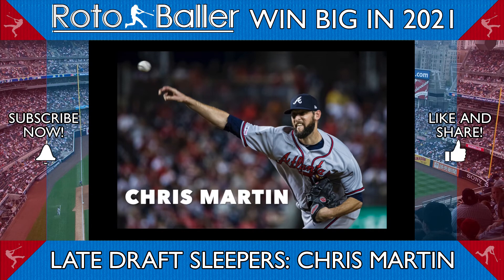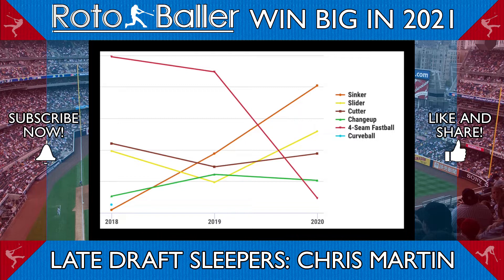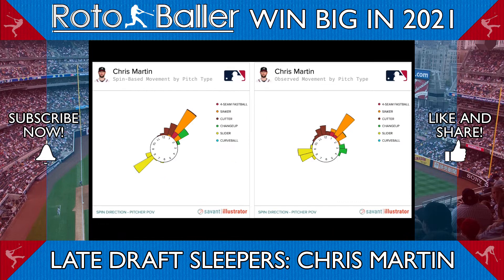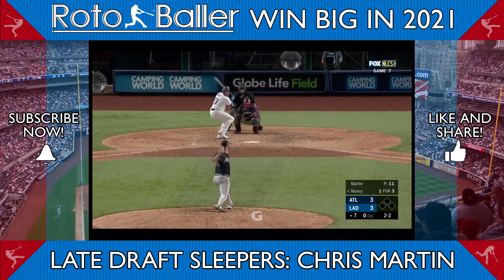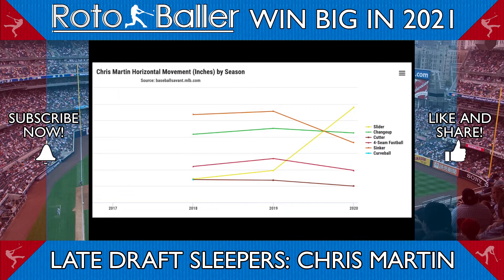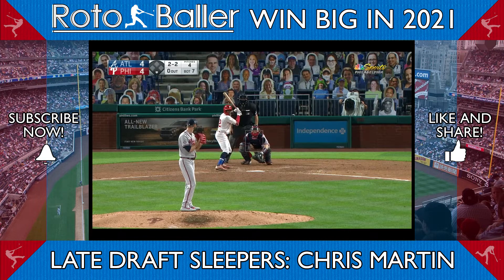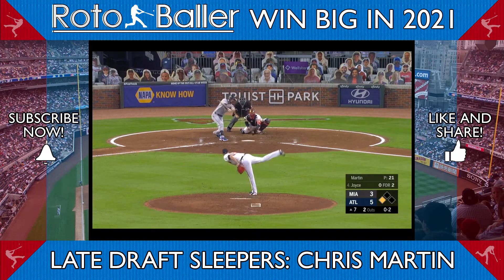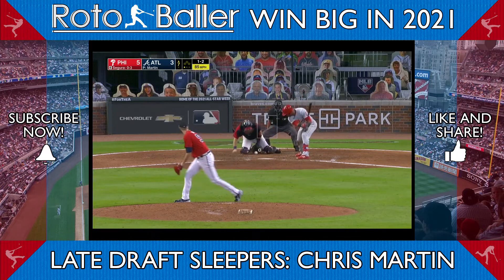Chris Martin - 2021 Fantasy Baseball Draft Sleepers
Eric Samulski of RotoBaller.com does a deep dive on Chris Martin as a 2021 fantasy baseball draft sleeper. He analyzes the Atlanta Braves relief pitcher and his pitch mix, explaining why fantasy baseball managers should target him up as a sleeper value late in fantasy baseball drafts.

- Win Big in 2021 -

Our exclusive articles, tools, Draft Kit and in-season lineup/DFS tools.